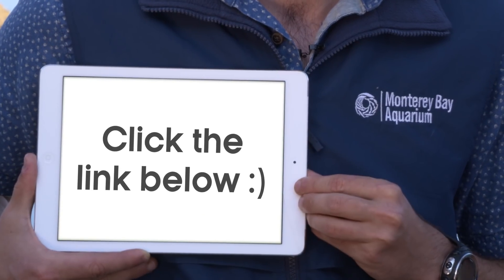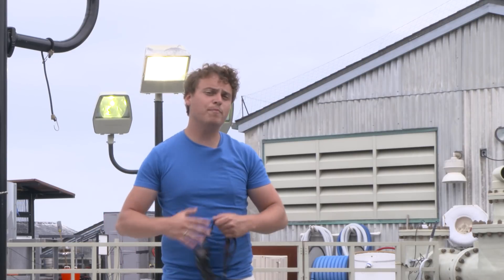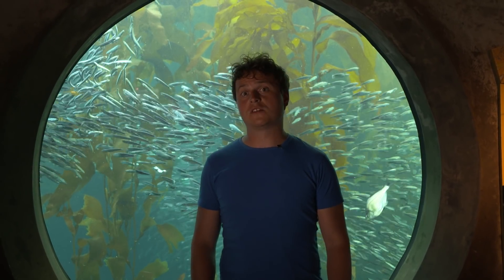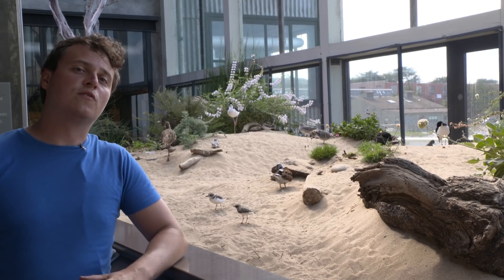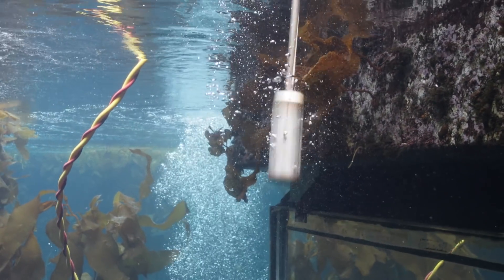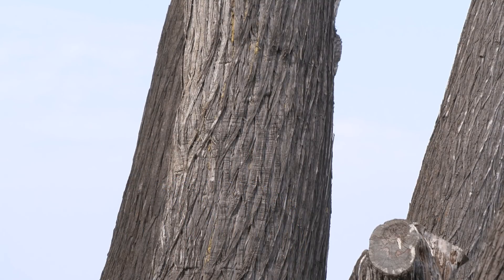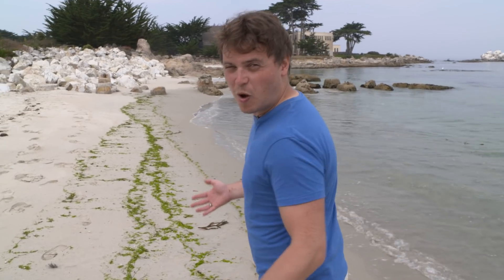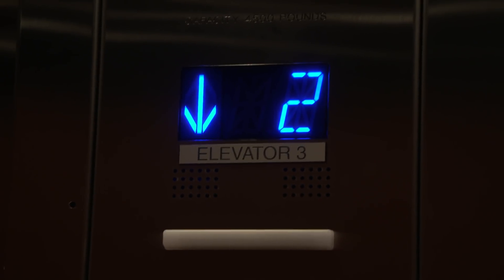How have animals adapted to life on land? OurBluePlanet | BBC Earth Explore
Synchronise with Monterey Bay Aquarium’s video (right side of the dual video) or watch both together
How have land animals evolved differently to ocean animals? Inspired by Veritasium and Smarter Every Day we decided to utilise two videos playing simultaneously.

OurBluePlanet is a digital project between BBC Earth and
Alucia Productions. Come join the conversation over on Twitter @OurBluePlanet

About BBC Earth Explore:
We're BBC Earth Explore and we make videos  about the incredible natural world and the animals that live here - exclusively for YouTube. We investigate the conundrums, quirks and beautiful science of our amazing planet, delving into the BBC documentary and natural history vaults and mixing it up with our own stuff to take a brand new look at the animals and wildlife of planet Earth. From animal behaviour in slow motion, educational videos, expedition films and beyond we’ve got you covered. Our planet is mind-blowing. Join us as we explore what it has to offer.

You can also also find the BBC Earth community on Facebook, Twitter and Instagram.